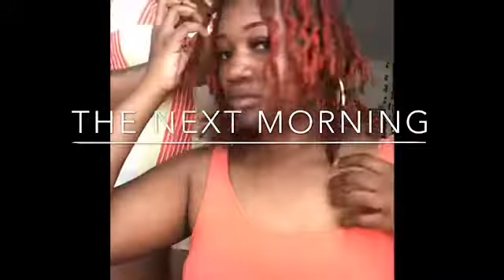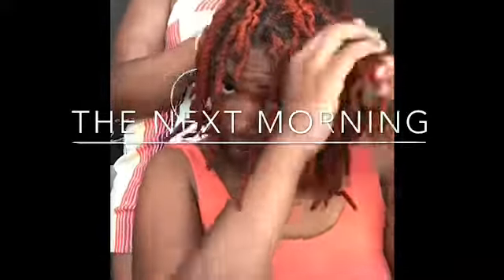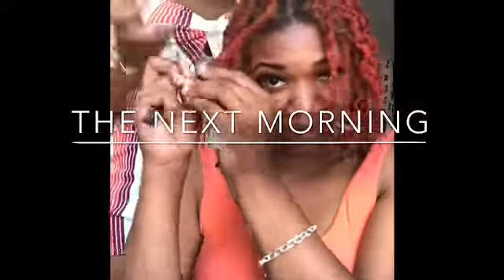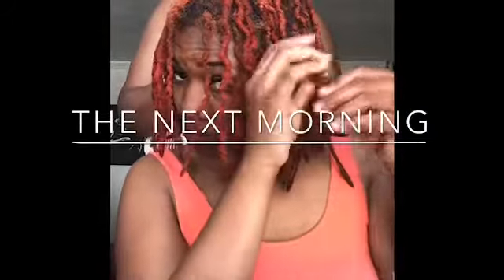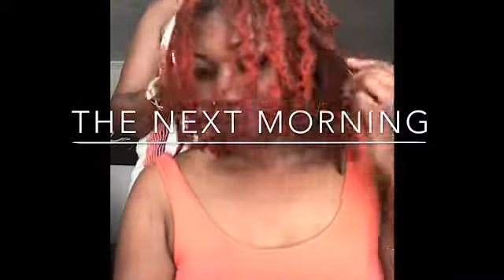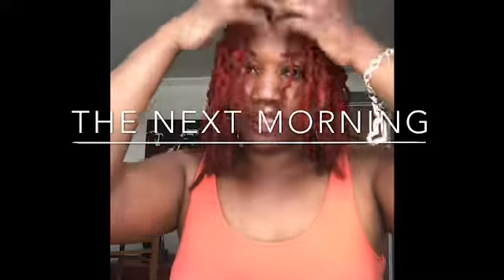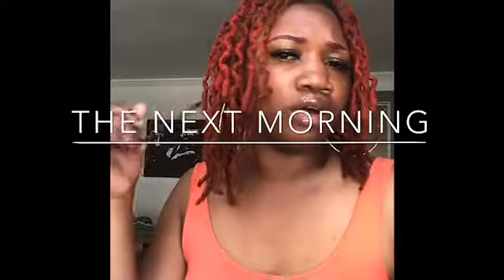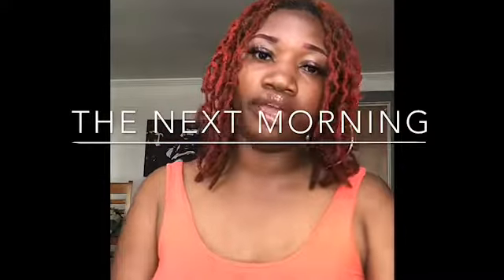Braid Out on Medium Locs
Olive oil mousse